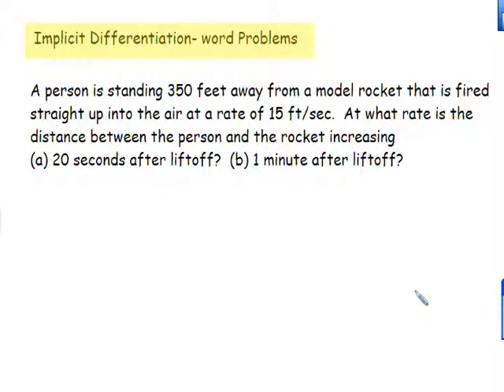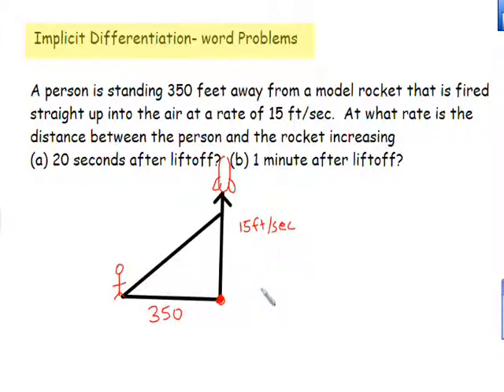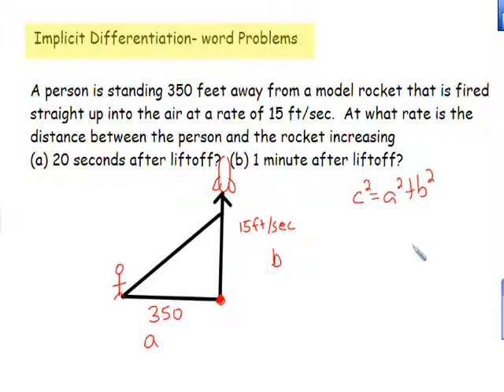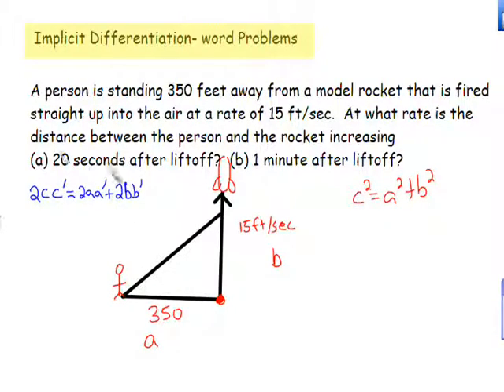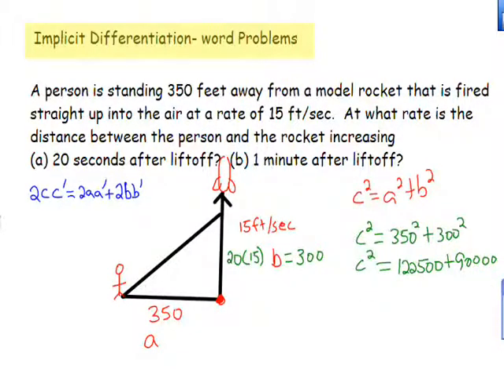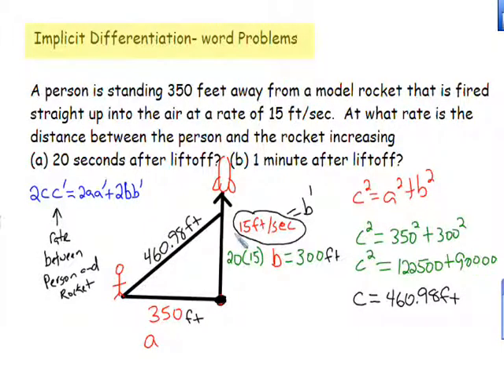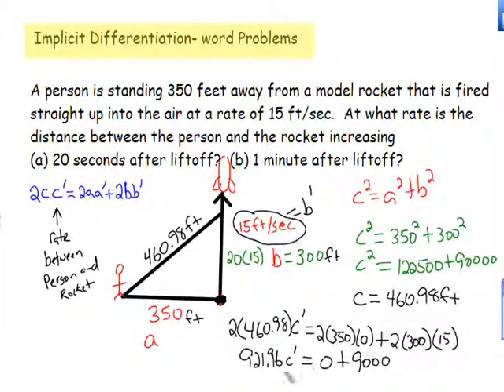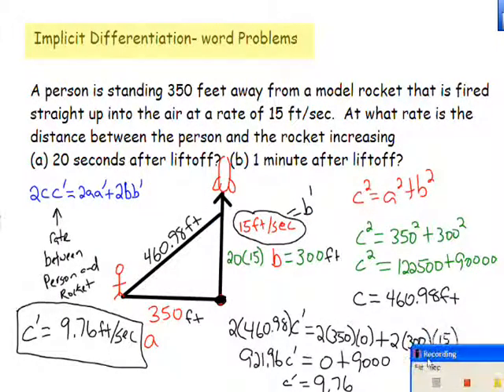Implicit Defferentiation Rocket.wmv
Related Rates Word Problem